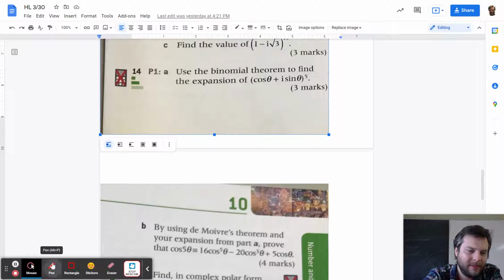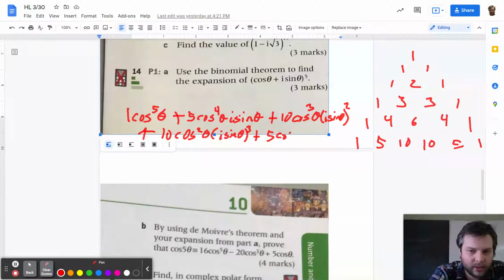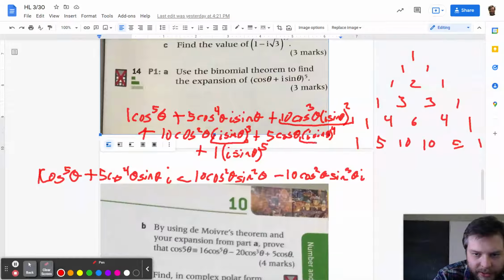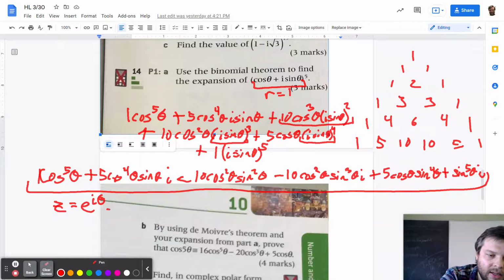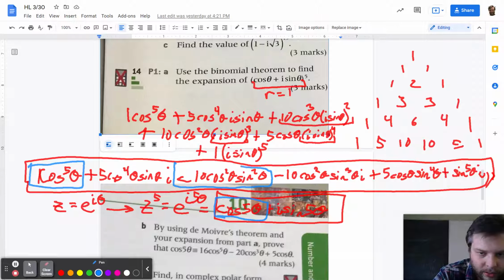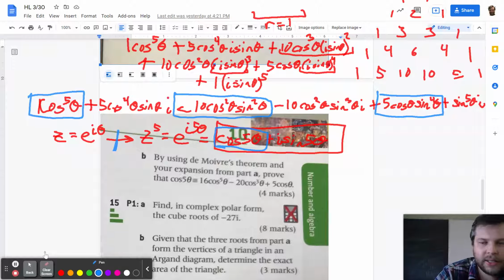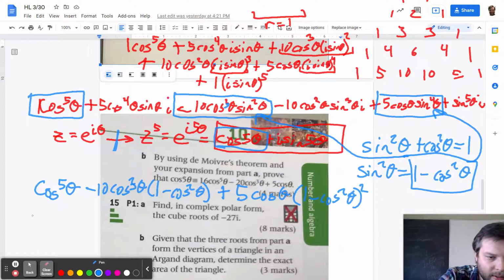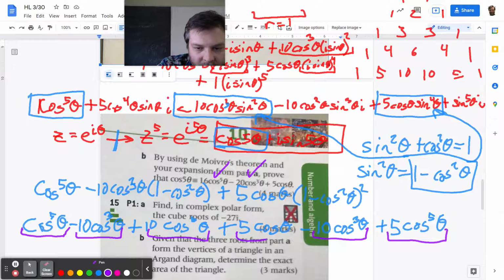Chapter 10 Review Problem 14